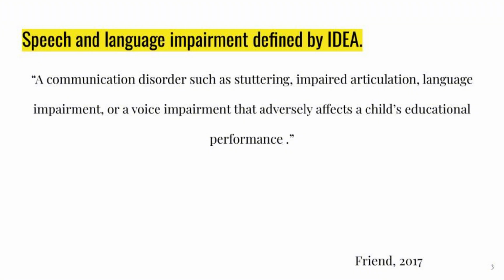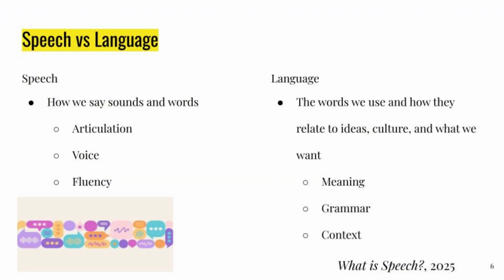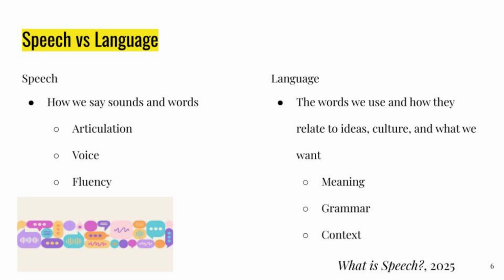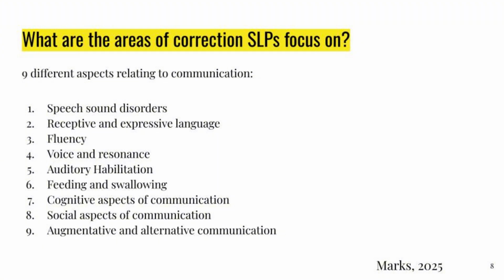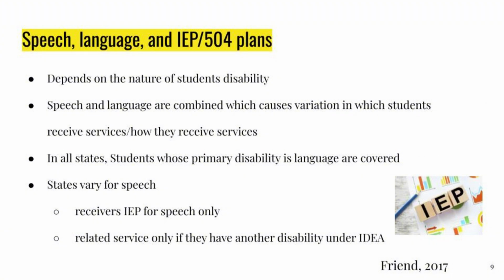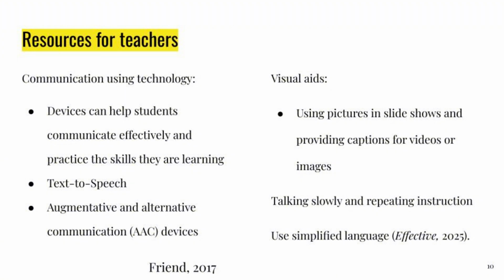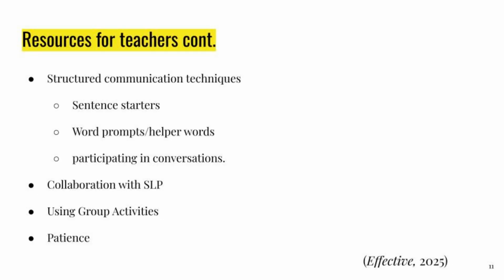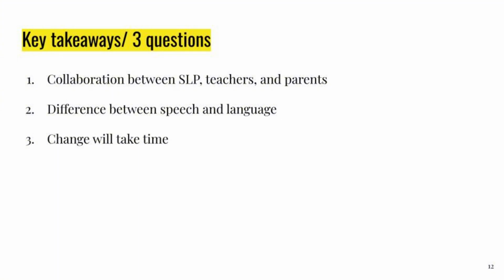Speech and Language Impairments